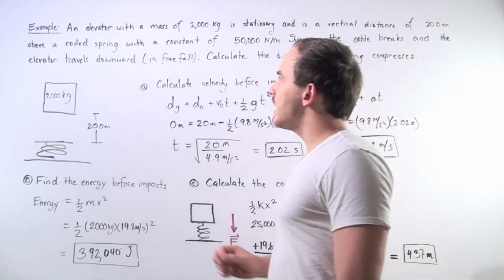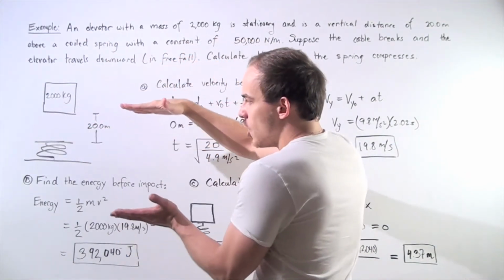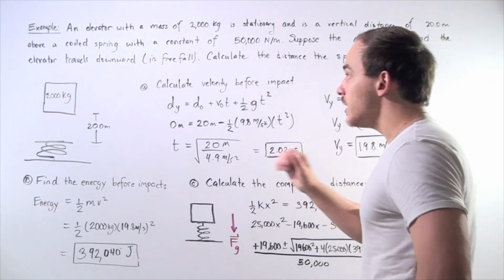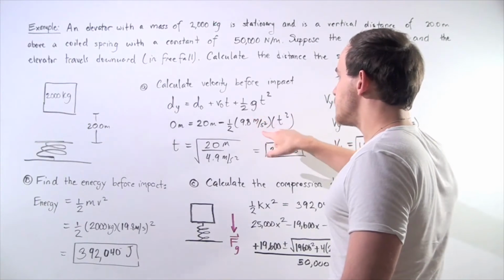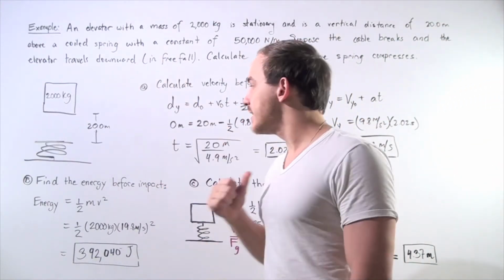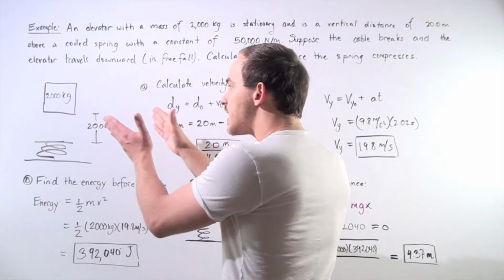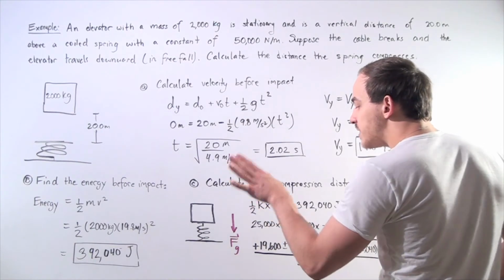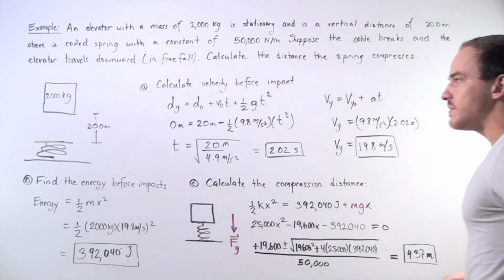Kinetic Energy Example # 3